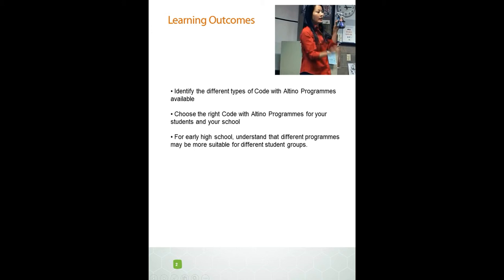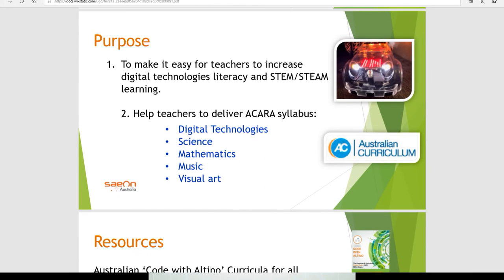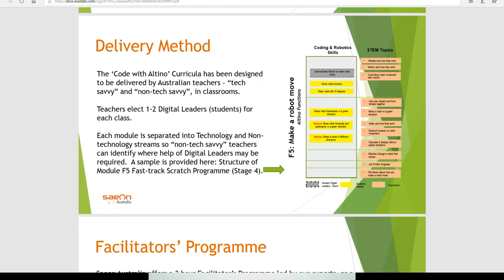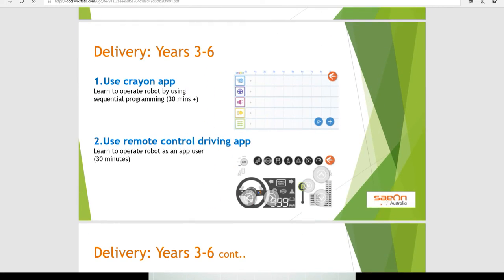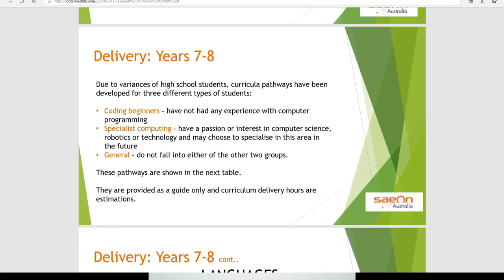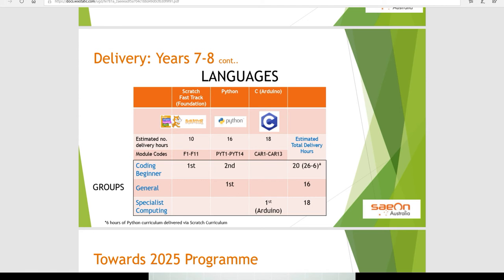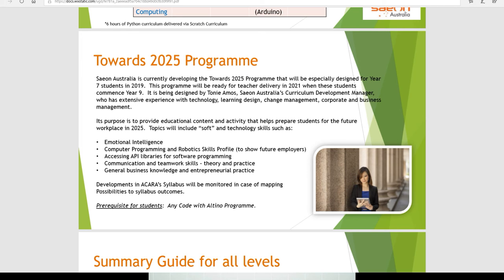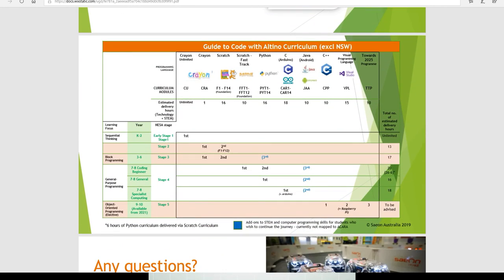facilitator choosing the right program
Code with Altino - Facilitators Programme.  Choosing the Right Programme.  See saeon.com.au for details